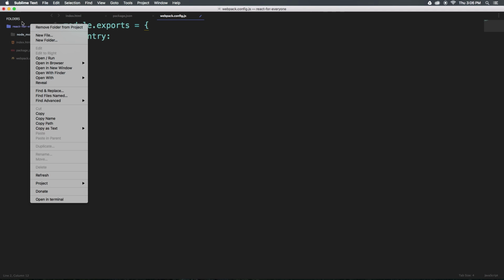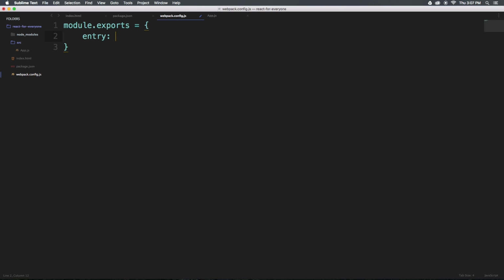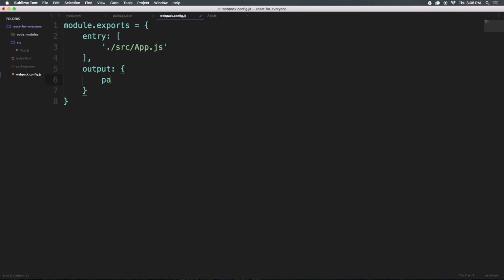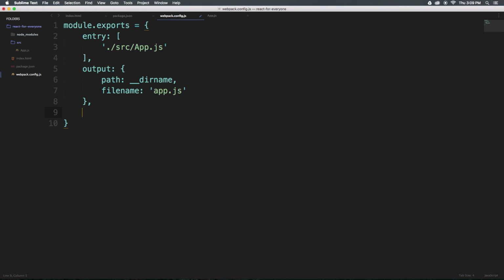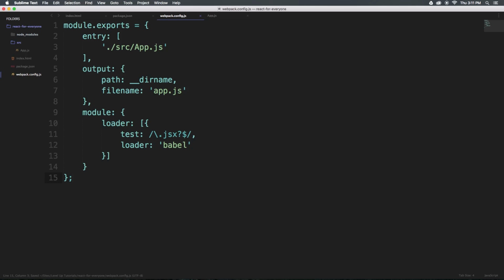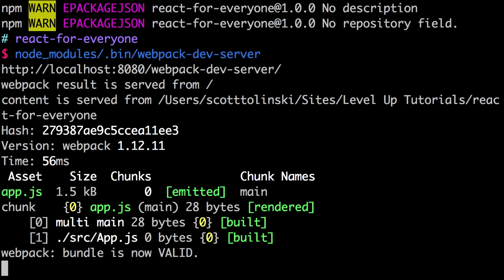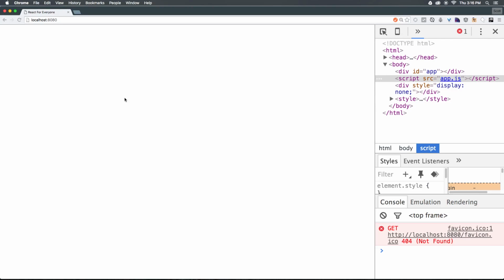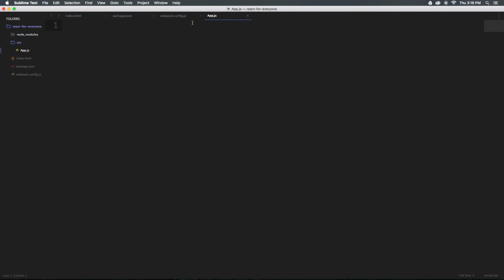React For Everyone #8 - Basic Webpack Configuration & Server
In this React video tutorial, we finish our setup by writing our webpack config file.